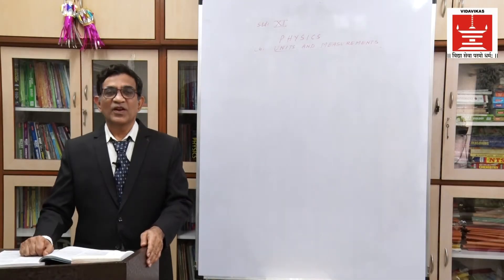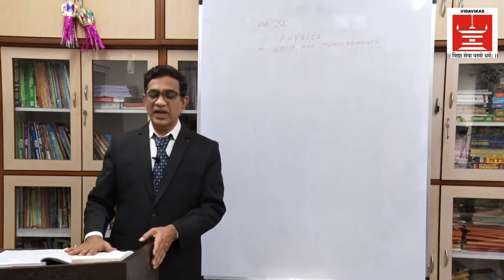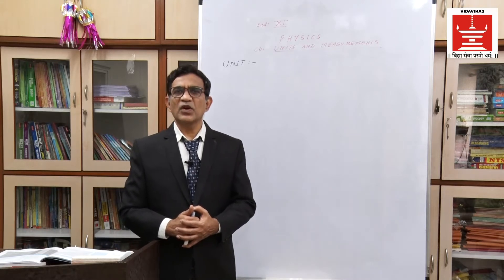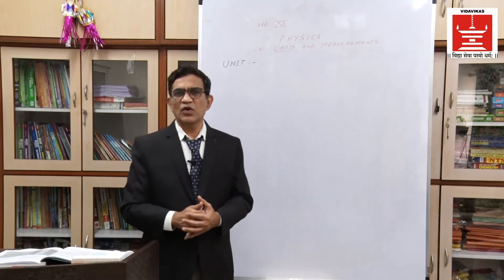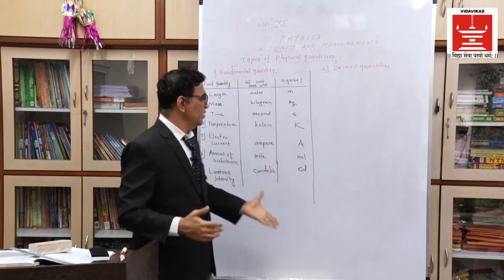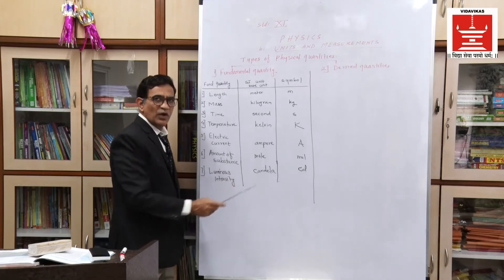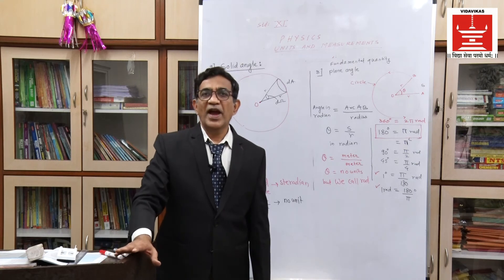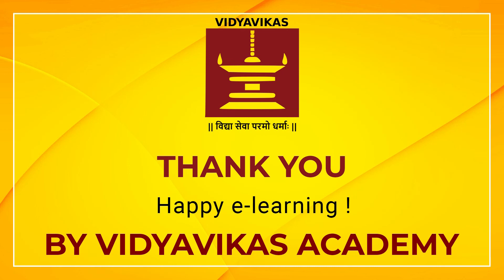KVPY Physics Niraj Nivsarkar Lecture 1A